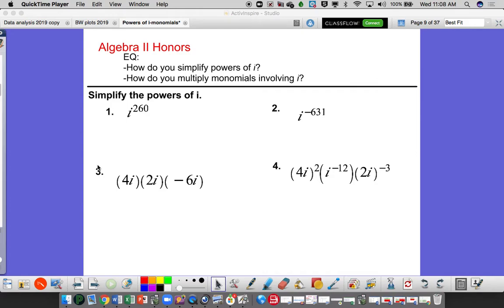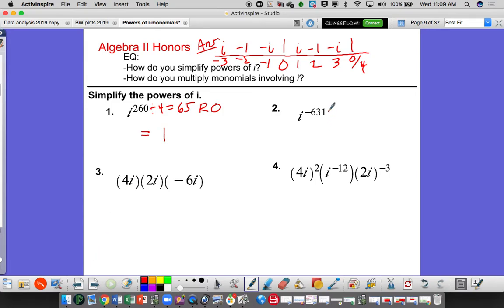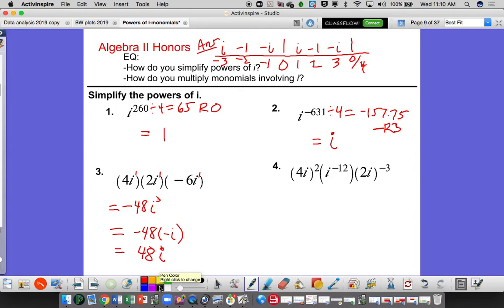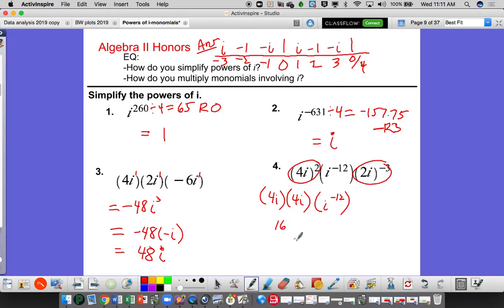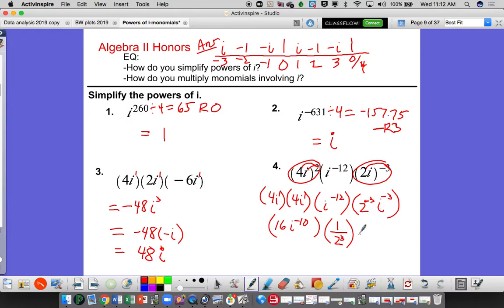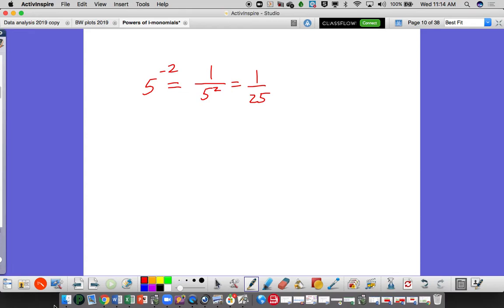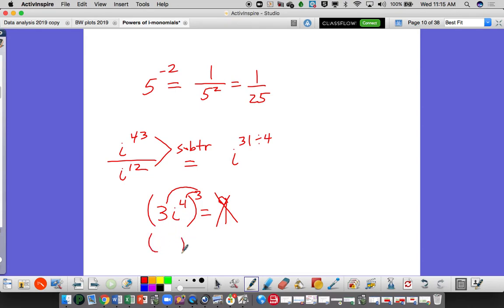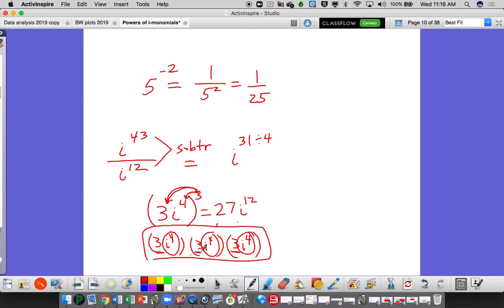Simplify Powers of i practice